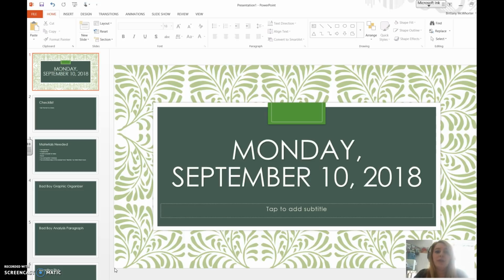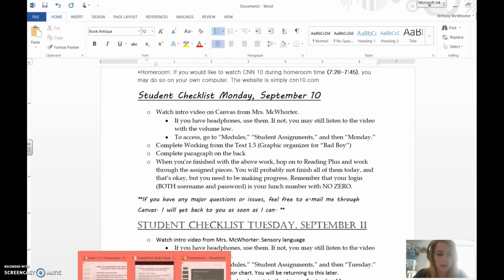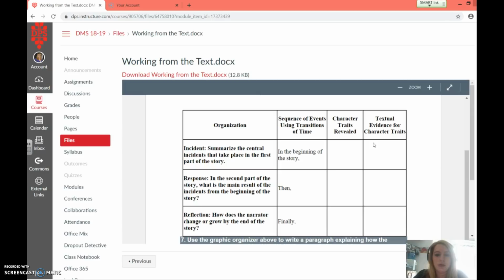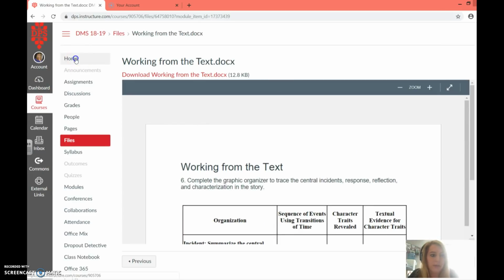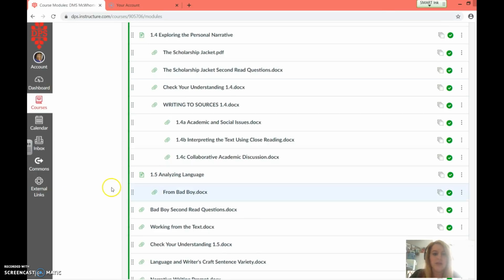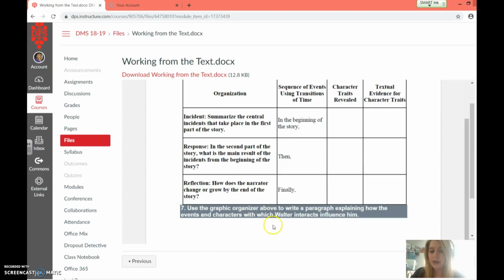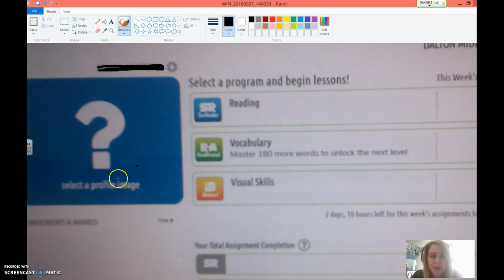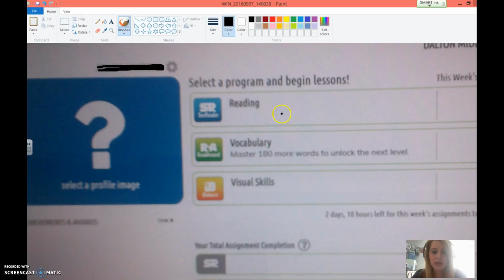Monday, September 10: Student Directions